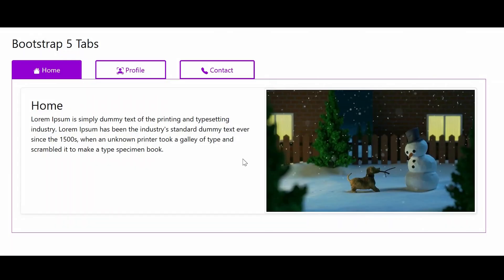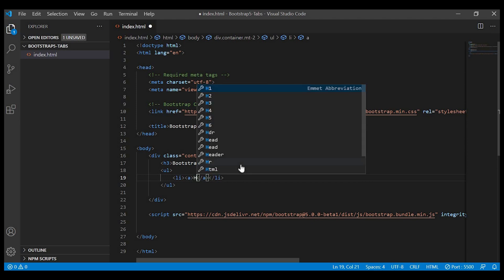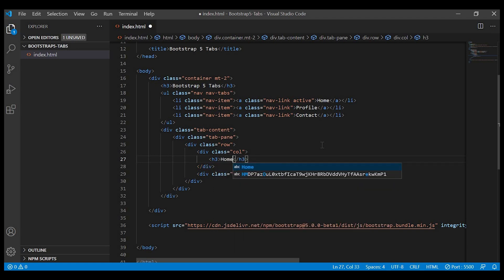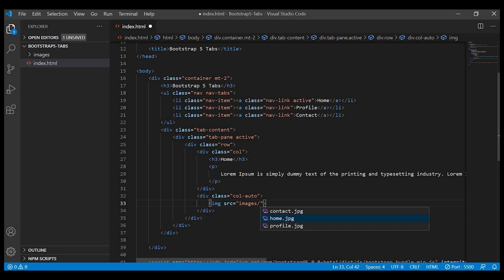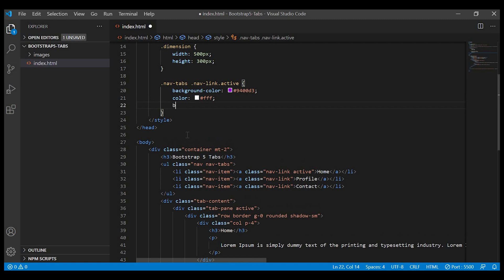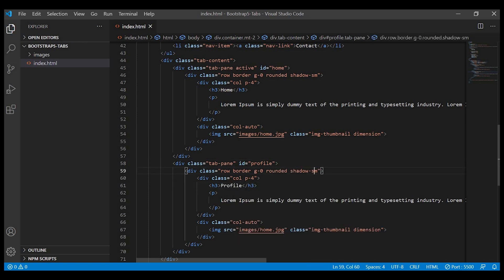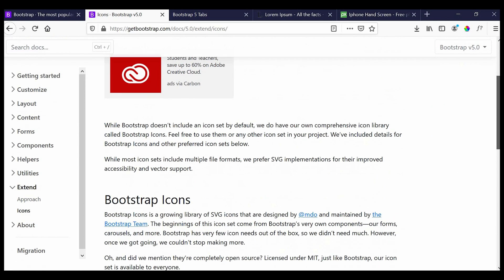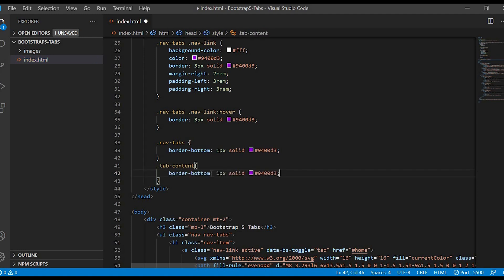How to create Tabs menu using Bootstrap 5 | HTML5|CSS3|SVG icons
Hello friends,

Today we will learn how to create tabs menu using Bootstrap 5.